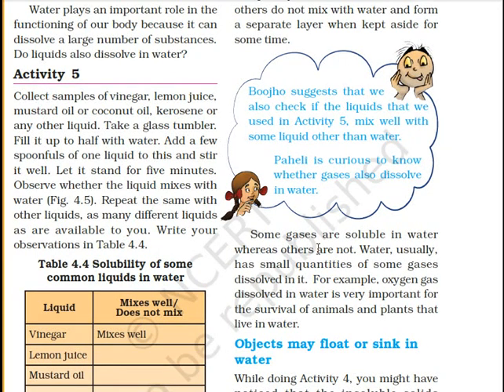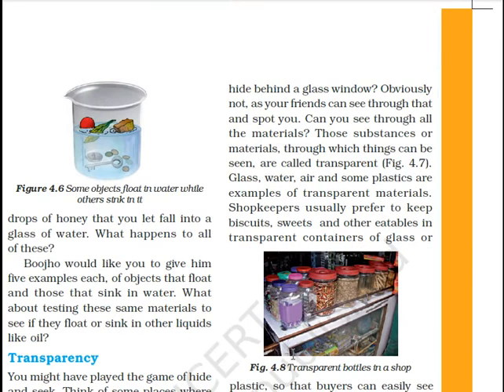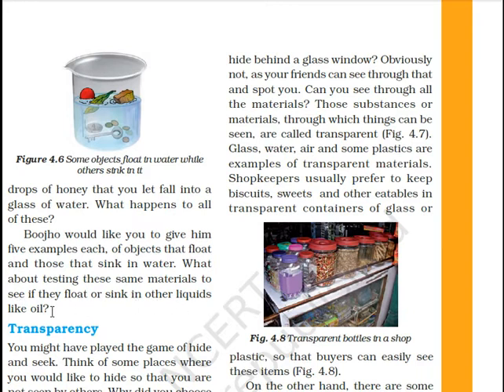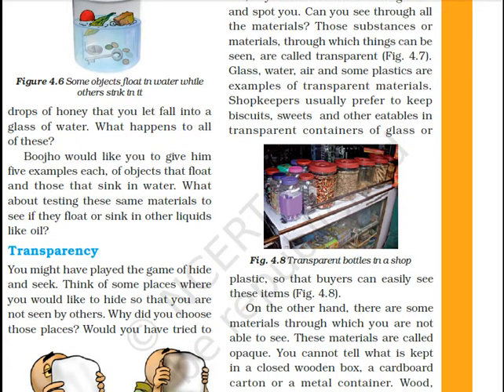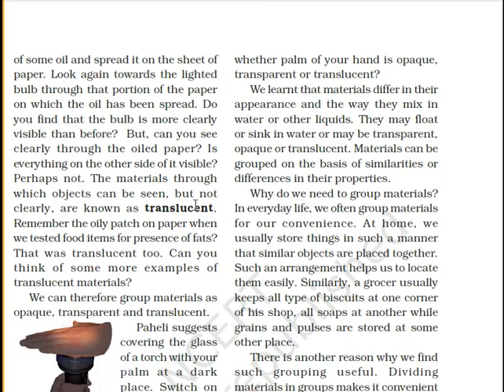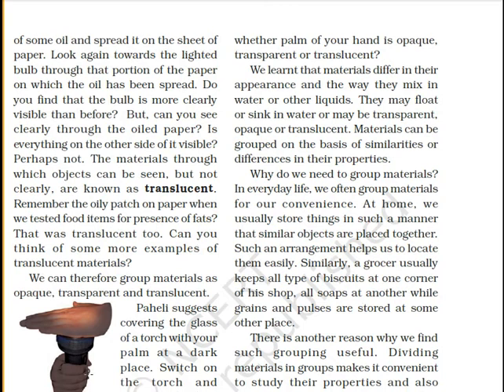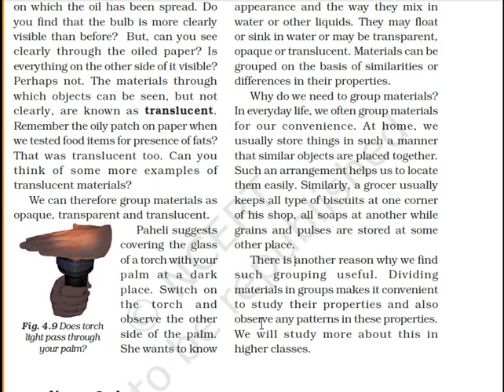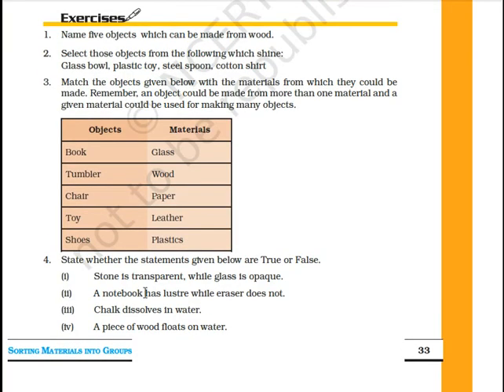Class 6 Science Ch-4 Completed